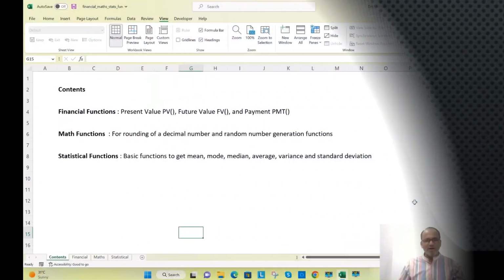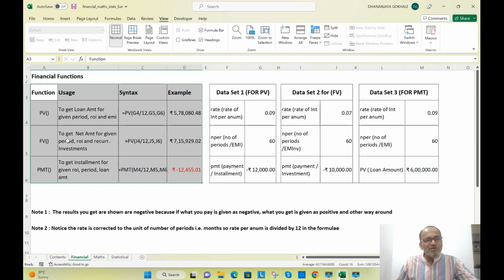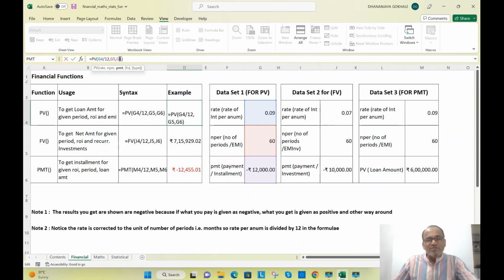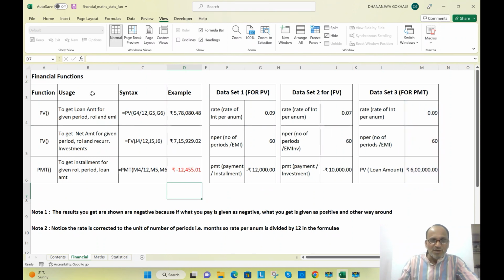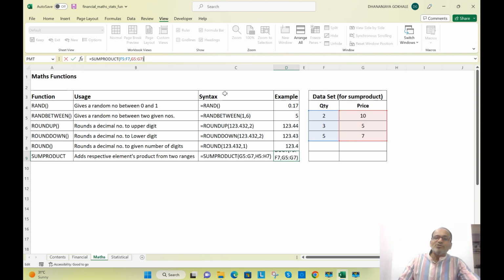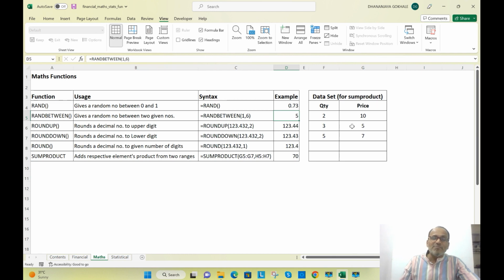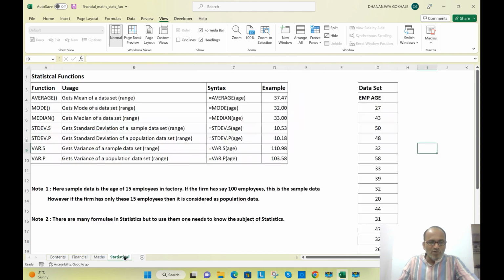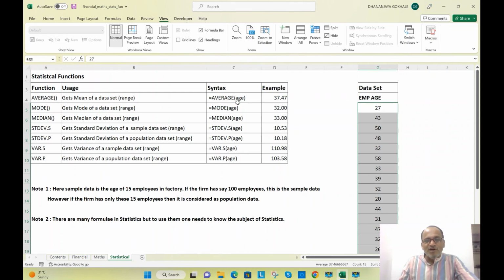Financial Functions in Excel || Maths Functions in Excel || Statistical Functions in Excel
These are very useful in accounting. Commonly used are to calculate EMI for a loan amount, to get the loan amount for a given EMI, amount on maturity for recurring deposits, and recurring deposit amount for an expected / planned Maturity amount. Random number generator functions are very handy to create datasets for simulation, game development or for training purpose. Rounding off and other Math functions are also seldom used. Statistical functions make the otherwise complex calculations very easy and quick.